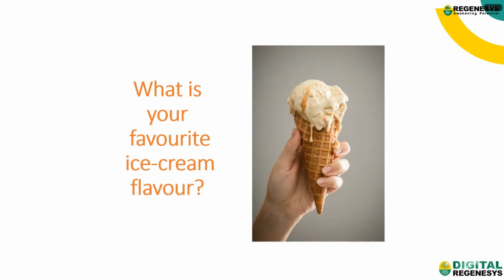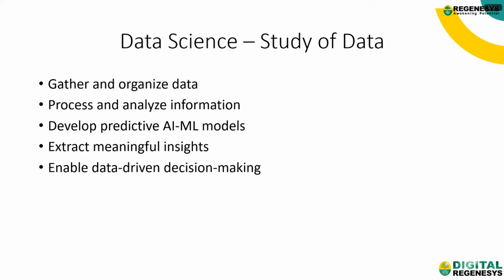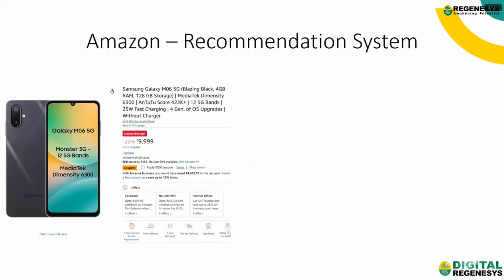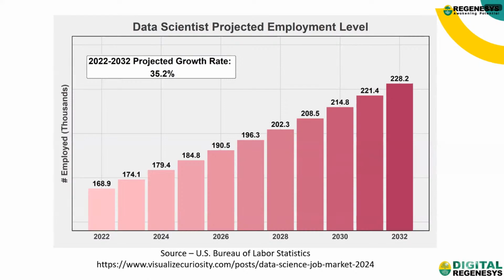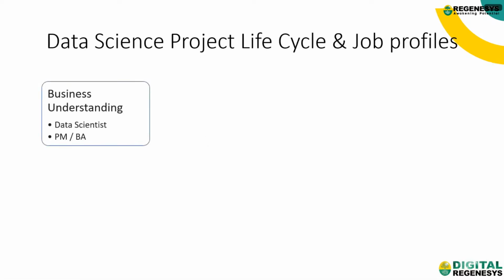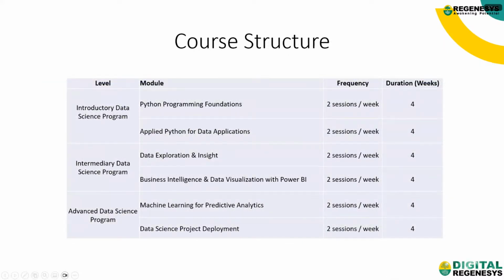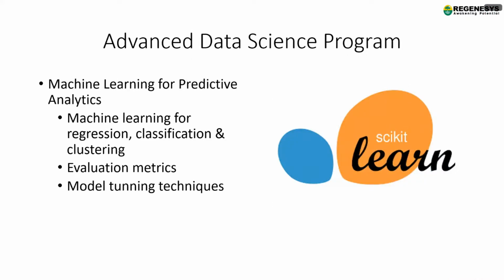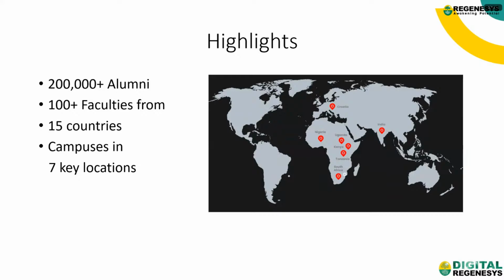Data Science Masterclass: How to Secure a High-Paying Data Science Career in 2025?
What You’ll Gain from This Masterclass:

Industry Insights: Learn how Data Science is shaping businesses across industries.

Career Roadmap: Explore top job roles, salaries, and career paths in Data Science.

Live Tool Demonstration: Get a hands-on look at essential Data Science tools and techniques.

Real-World Case Studies: Discover how Data Science is applied in real-world scenarios to solve complex problems.

Expert Guidance: Gain insights from Dr. Nilay, an experienced industry professional.